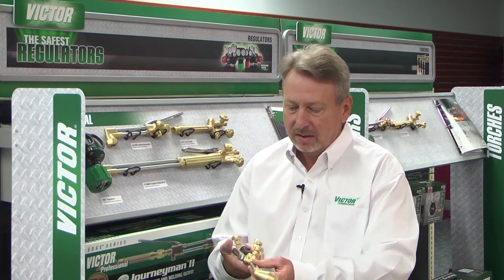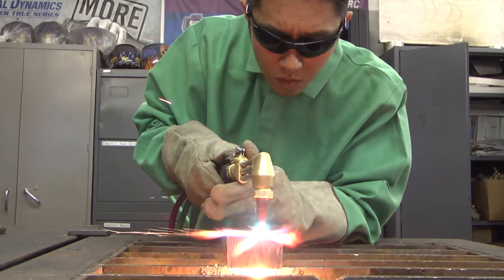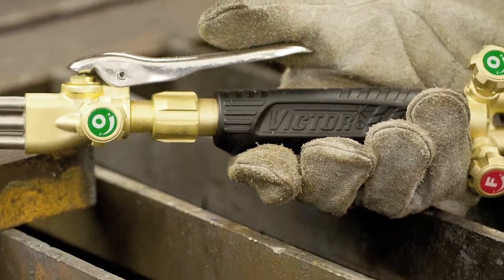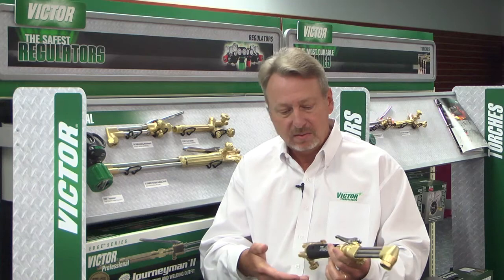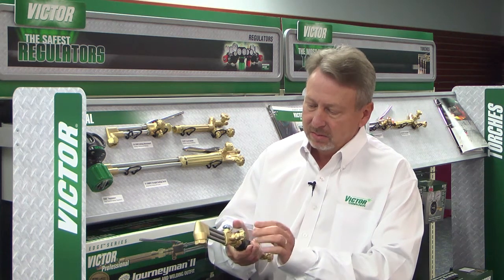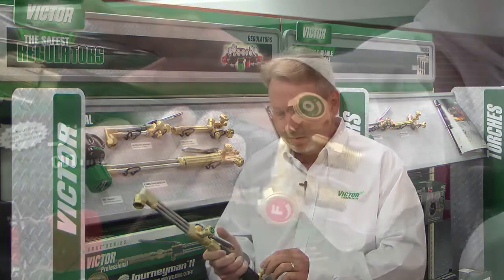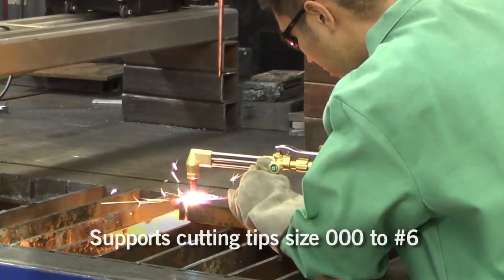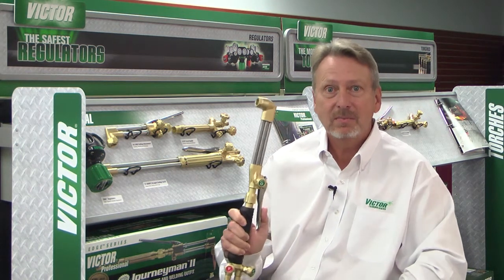The Future of Oxy-Fuel: Engineering the New Victor 400 Series Cutting Torch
David Pryor, Director of Engineering at Victor Technologies, explains how the new Victor 400 Series cutting torch - which looks like no other torch on the market - improves operator comfort while enhancing safety and performance.

The Victor 400 Series made its debut at FABTECH 2012, along with this video. The torch will be commercially available in early 2013.